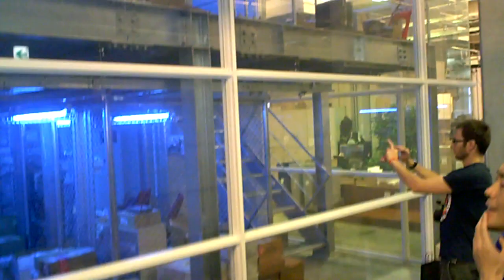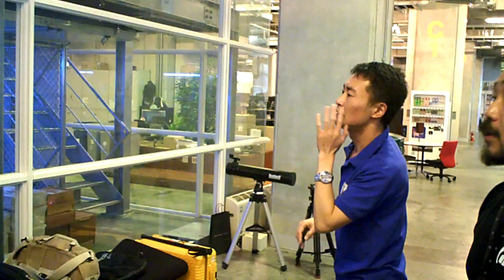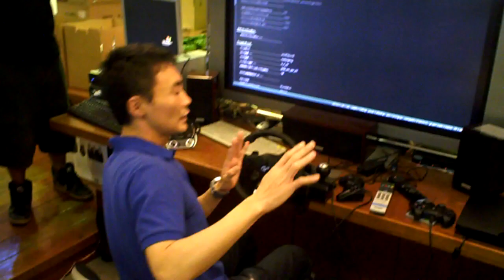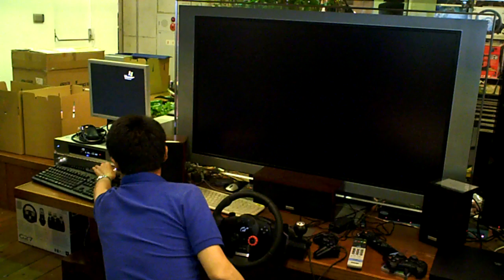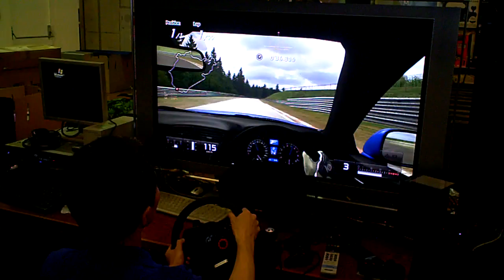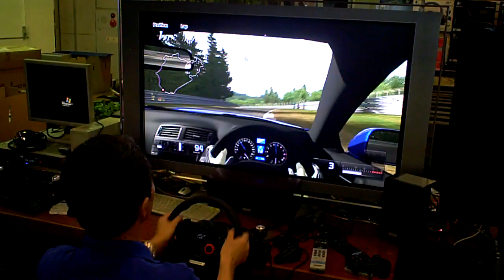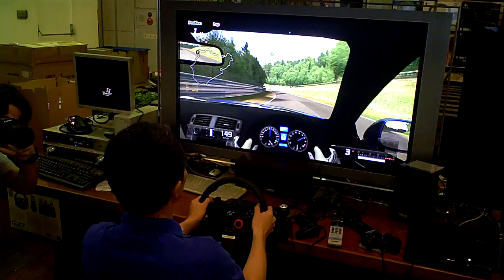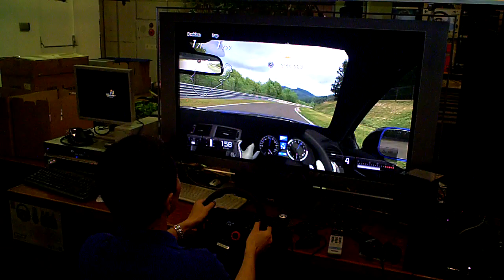Gran Turismo 5 - Polyphoyn Digital - Kazunori Yamauchi driving around Nürburgring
Esittelyssä Gran Turismo -sarjan tekijästudio Polyphony Digitalin työtilat Tokiossa studion perustajan Kazunori Yamauchin johtamana.

Tässä jaksossa Kazunori pelaa Gran Turismo 5:ttä ja esittelee samalla Nürburgring-rataa. Sitä ennen näemme studion holtittoman serverihotellin.